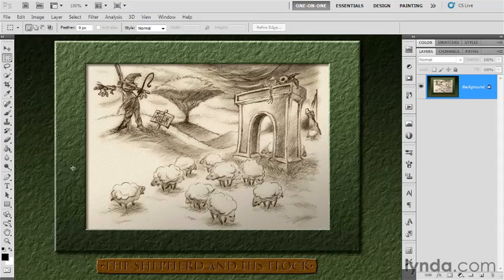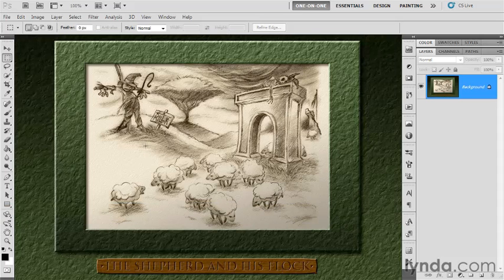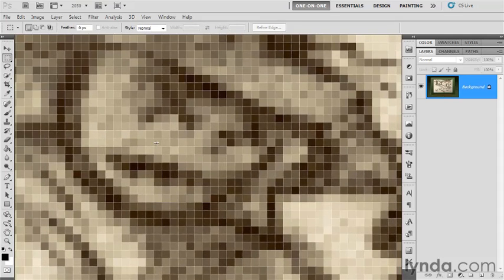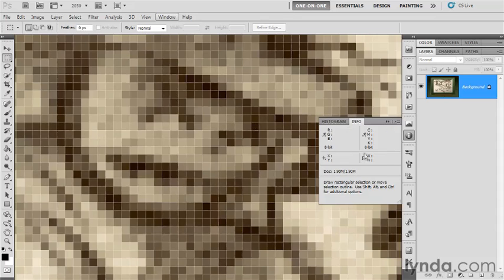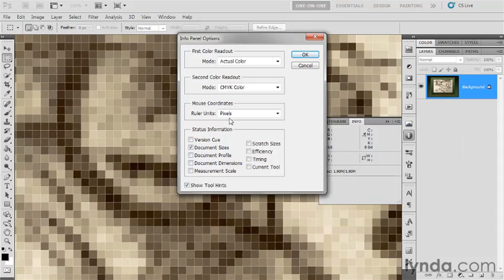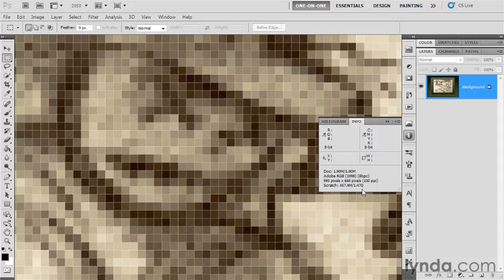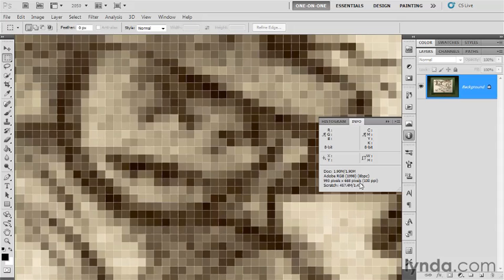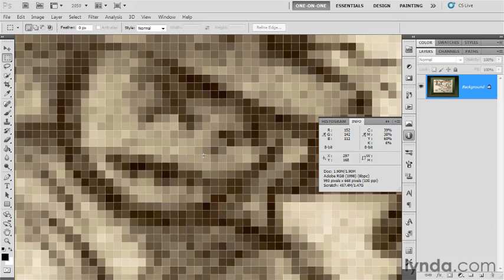05 01 What is image size